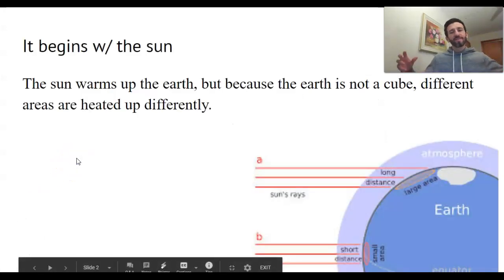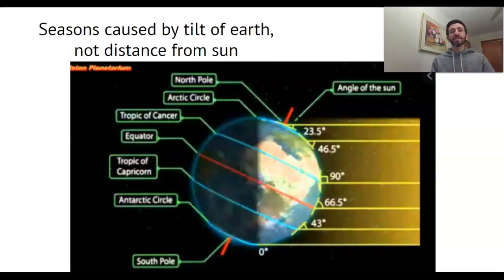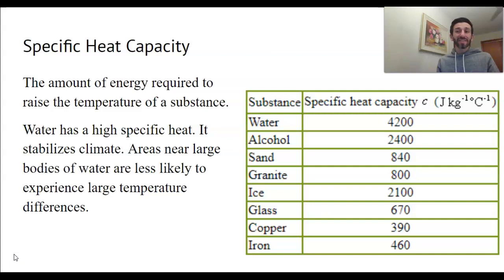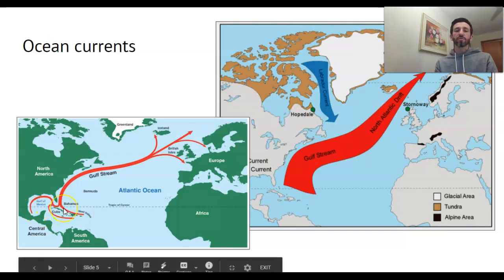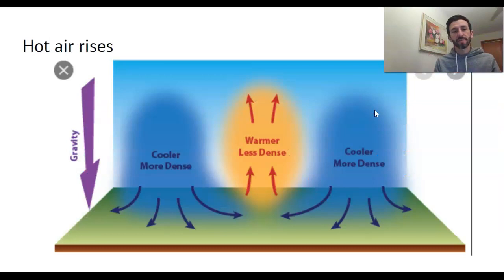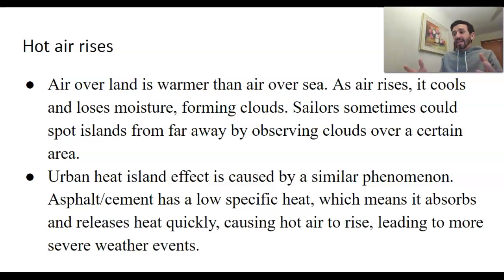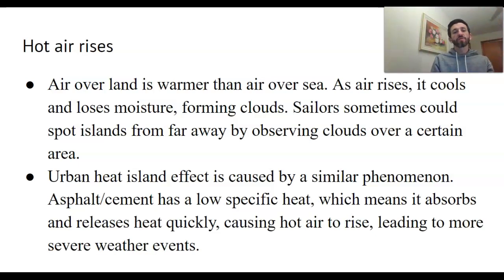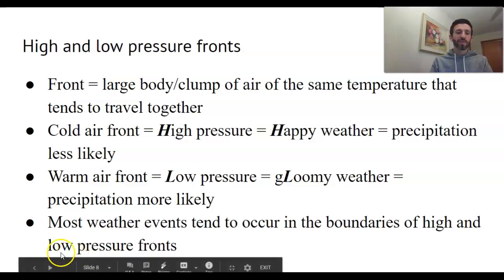Basic Principles of Weather, Climate & Seasons